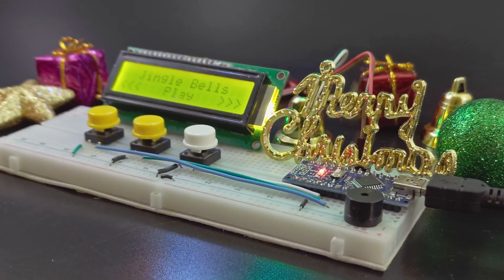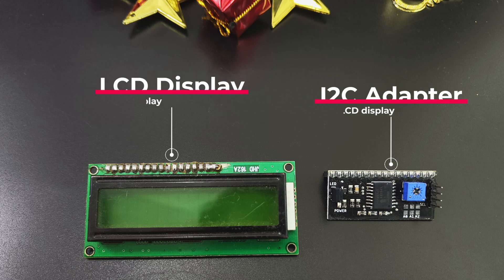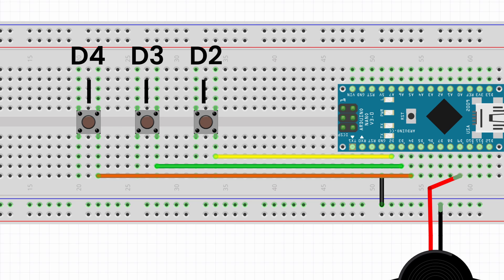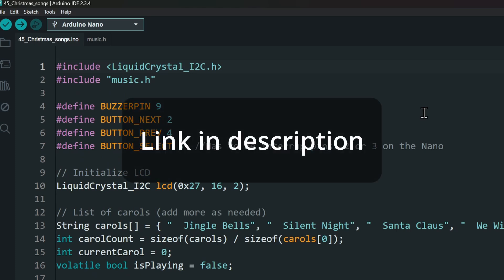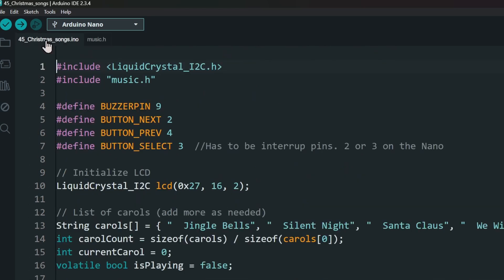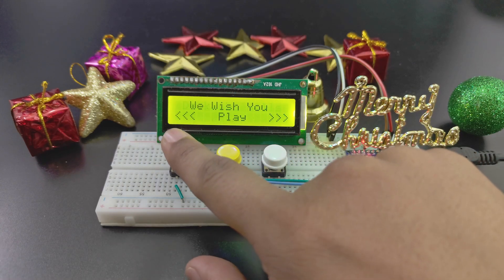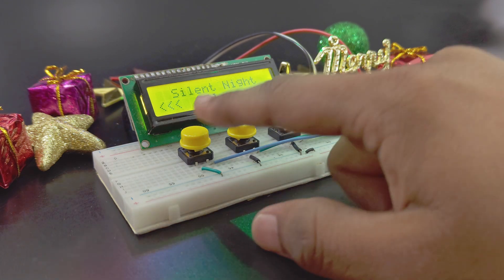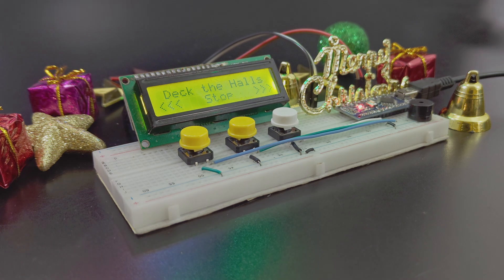Christmas Carol Machine | Easy Arduino Project | With code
A simple, beginner friendly Christmas Arduino Project. We select and play Christmas songs on a buzzer. Using an LCD display for selecting and displaying songs.